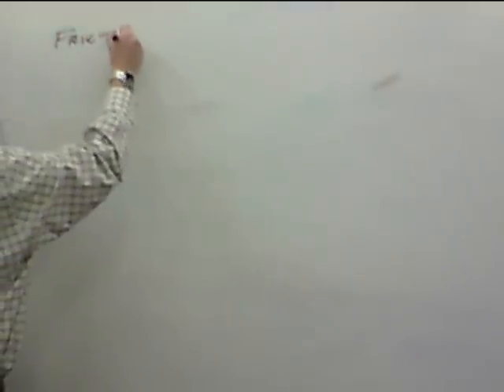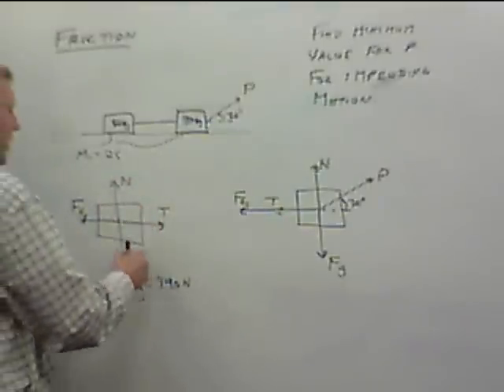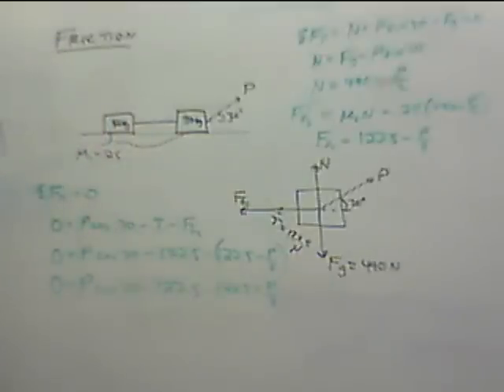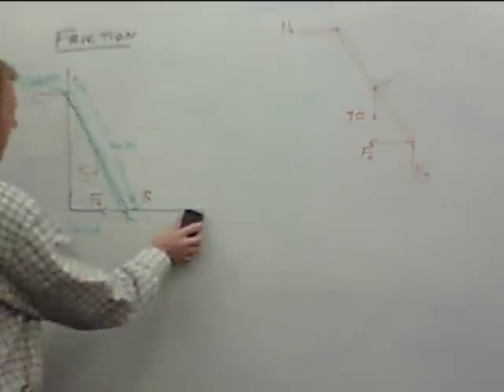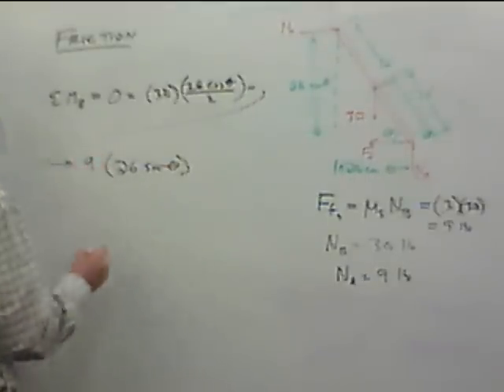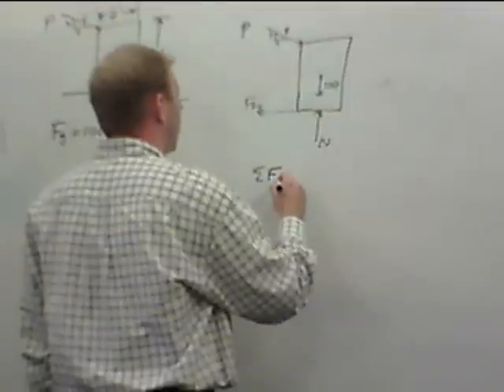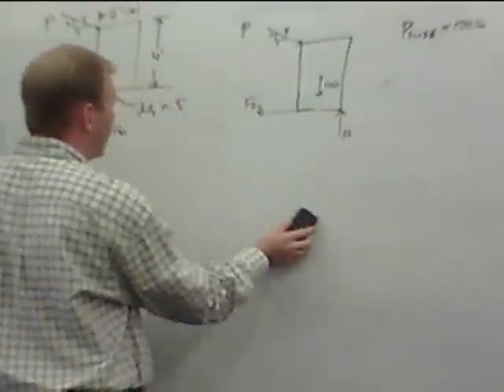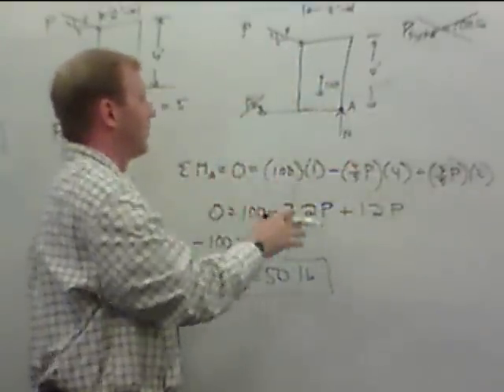Statics Chapter 8